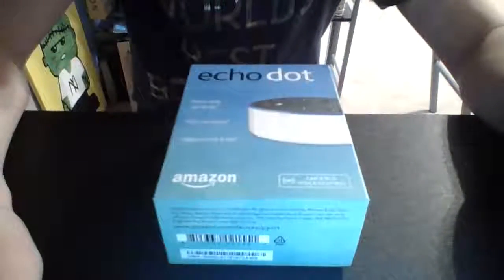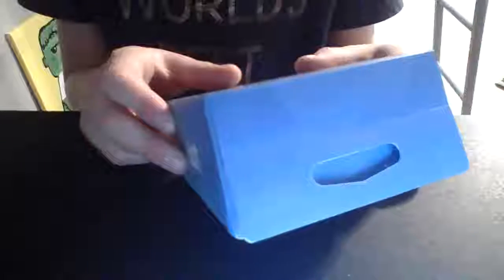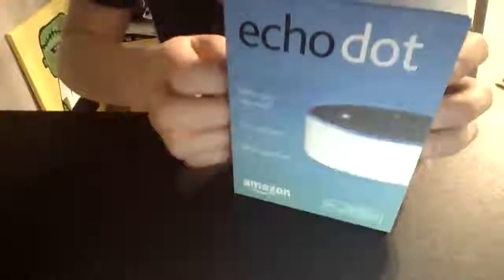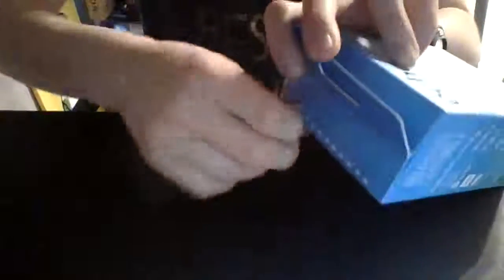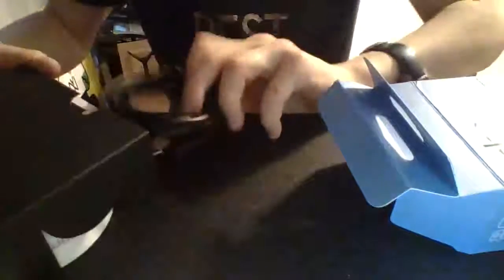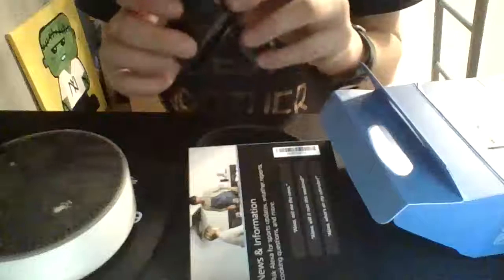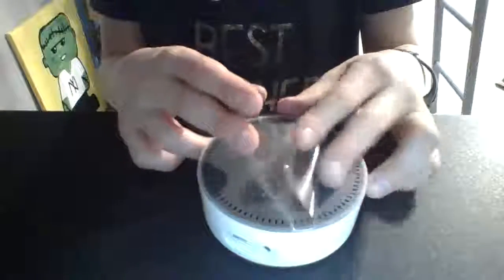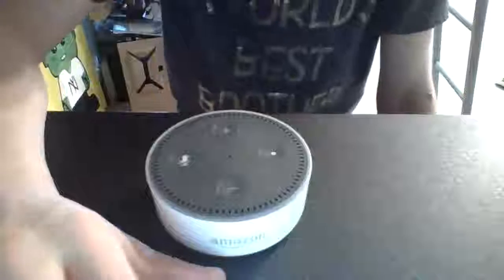Amazon Echo Dot (white) unboxing